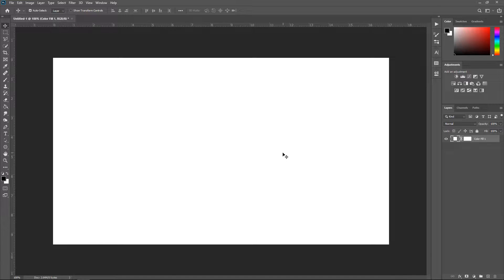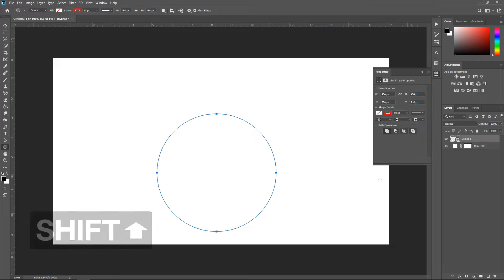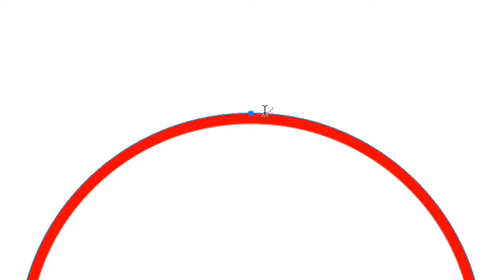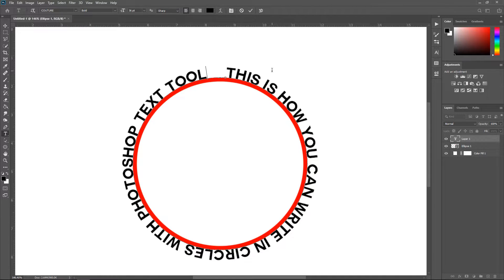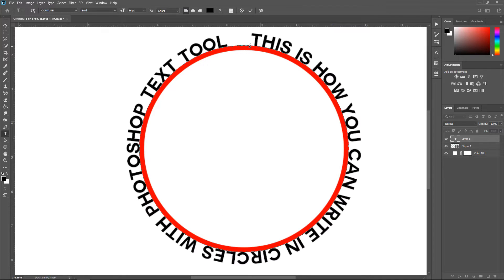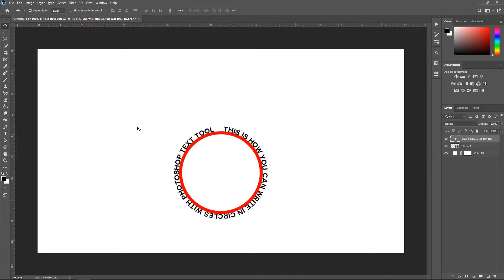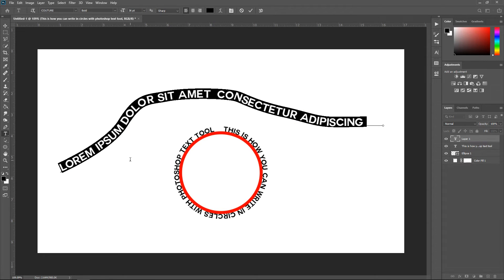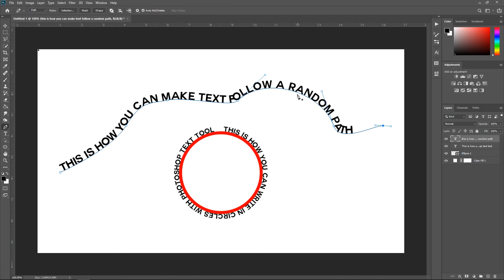Photoshop: How To Write Text Around a Circle & Follow Curves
Writing text in circles with the text tool and making it follow a custom pen tool path. Photoshop tutorial on how to make text follow any work path and go around any shape. This is great for logo designs and other creative ideas with the text tool.